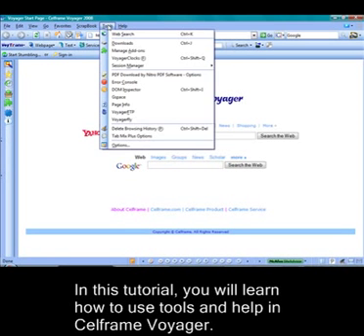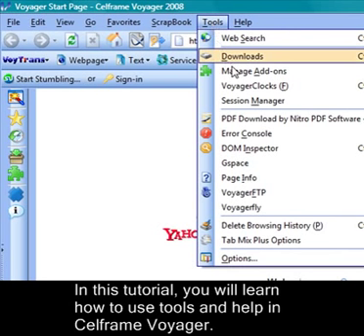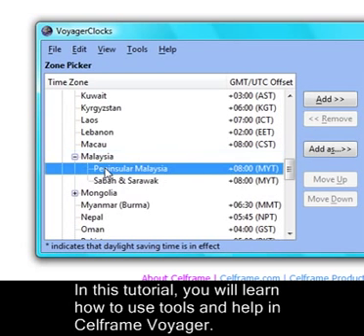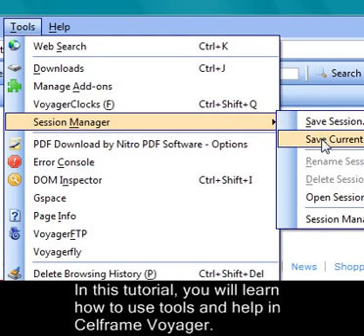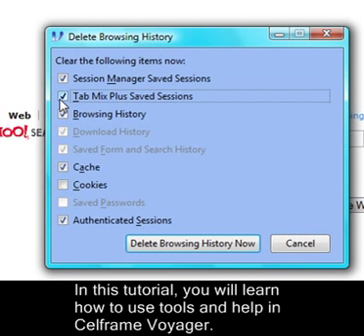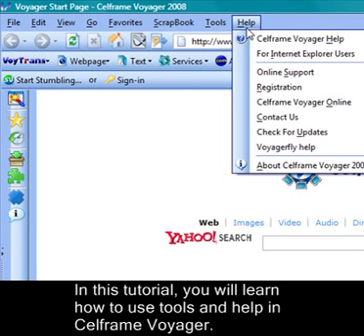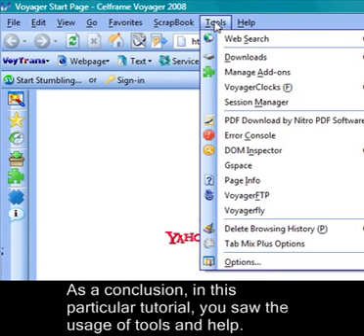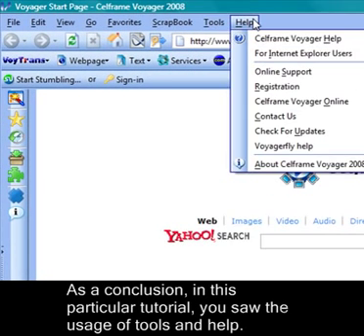How to use tools and help in Celframe Voyager